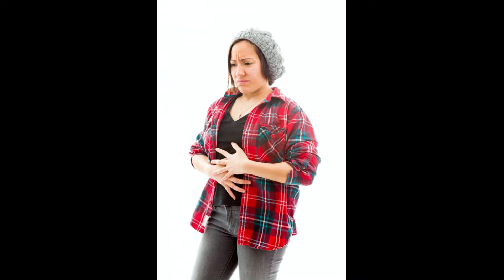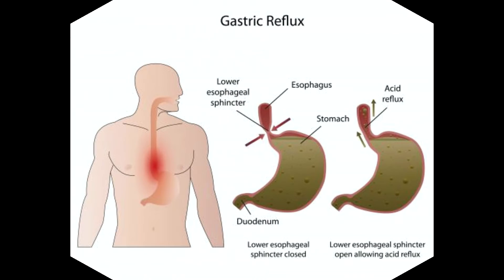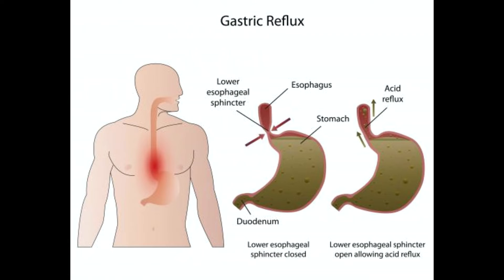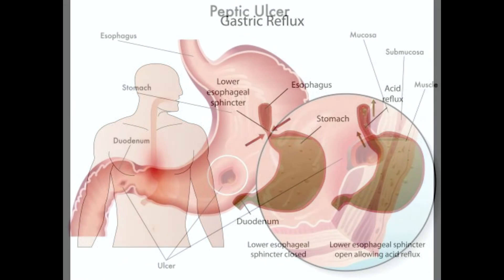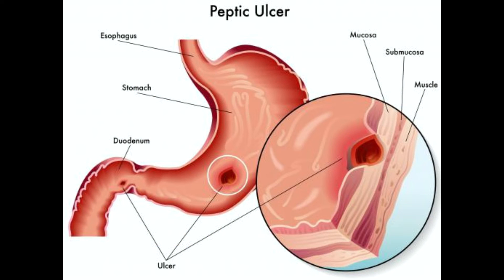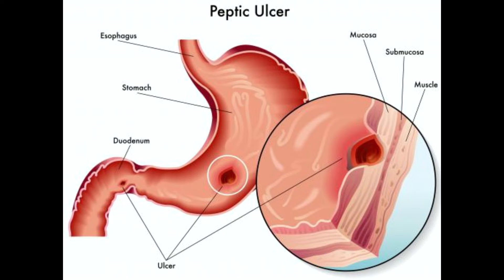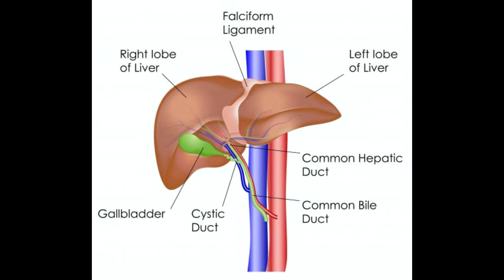What Causes a Bile Taste in the Mouth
bile taste in the mouth
taste of bile in the mouth
bile in mouth taste
bile reflux bitter taste mouth
bile reflux taste in mouth
bile taste in back of throat
bile taste in mouth after eating
bile taste in mouth all the time
bile taste in mouth at night
bile taste in mouth gallbladder
bile taste in mouth in morning
bile taste in mouth liver
bile taste in my mouth
bile taste in throat
constant bile taste in mouth
constant taste of bile in throat
i can taste bile in my mouth
mouth tastes like bile
stomach bile taste in mouth
stomach pain and bile taste in mouth
taste of bile in my throat
taste of stomach bile in my mouth
tasting bile in your mouth
tasting bile in mouth diagnosis